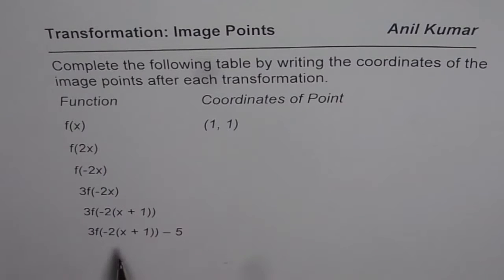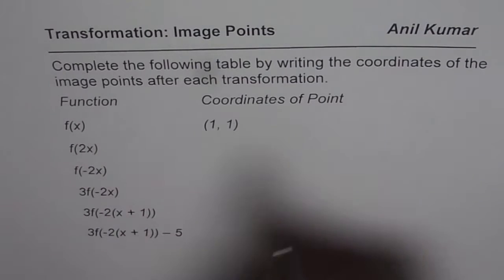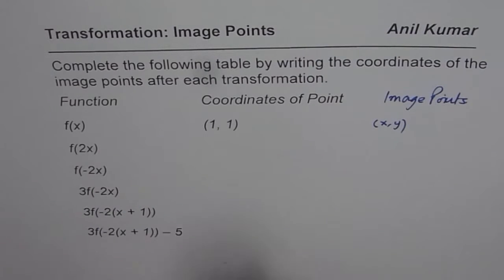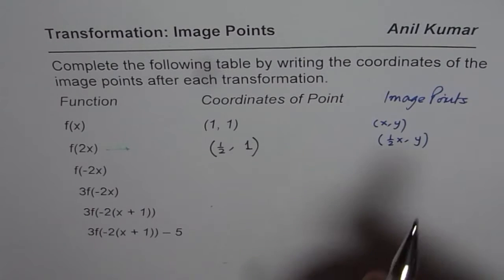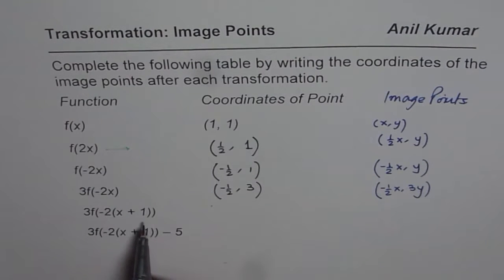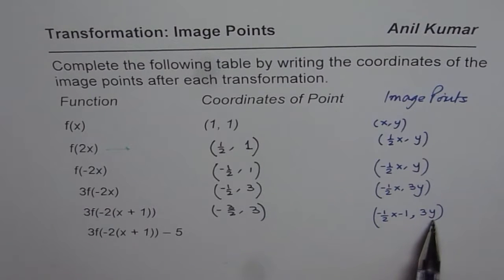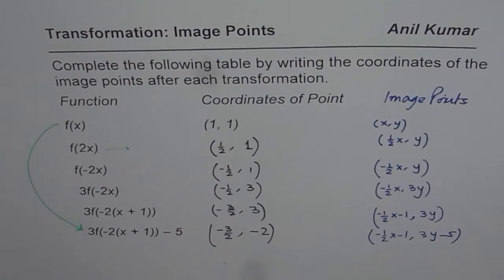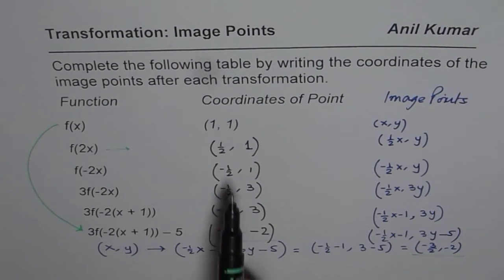How to Write Image of Coordinate Points of Transformed Function